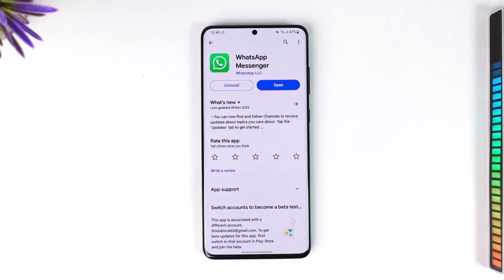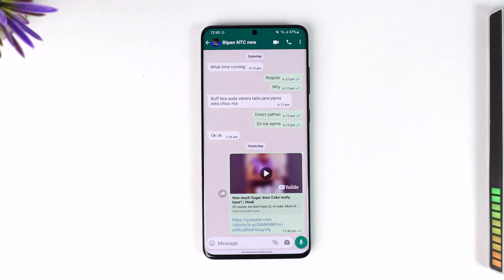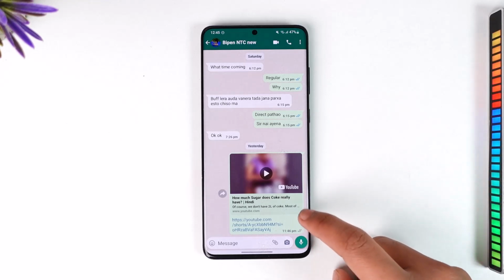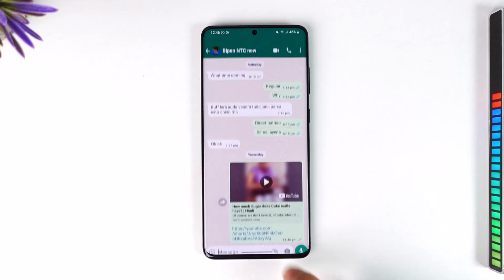How to Know If Someone Blocked You on WhatsApp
In this tutorial video, I will simply show you how you can know if someone blocked you on WhatsApp.

~Chapters:
0:00 Introduction
0:12 Know If Someone Blocked You on WhatsApp
1:02 Conclusion